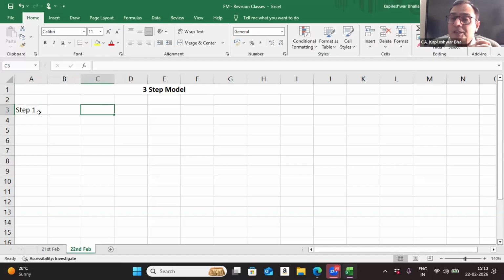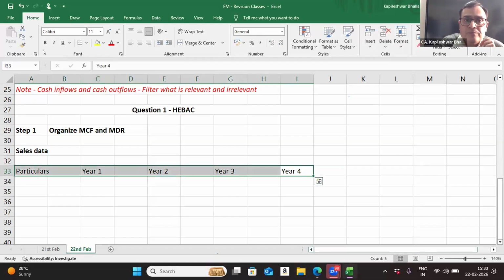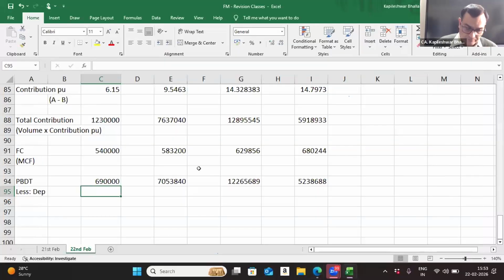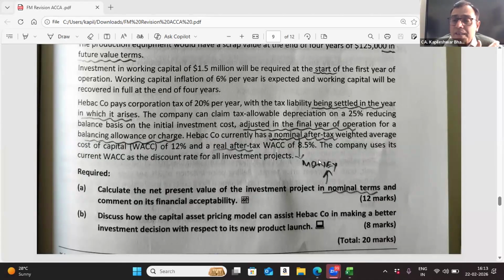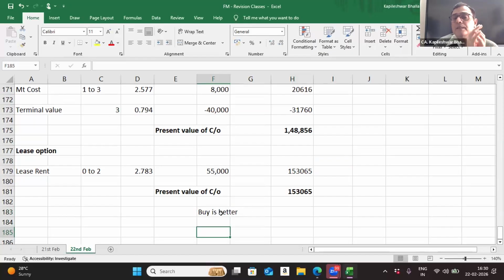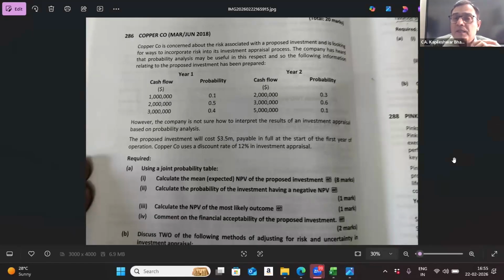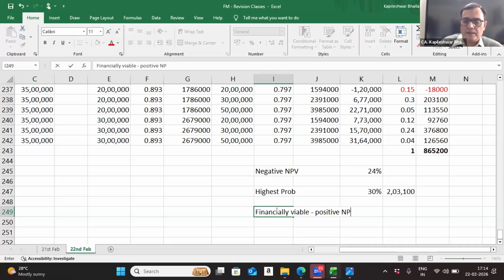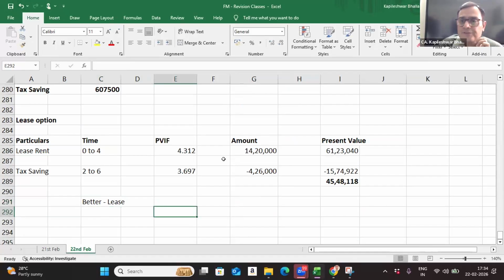ACCA Financial Management Revision (Session 2 ) | FM F9 Classes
How to pass ACCA F9 becomes much clearer when you revise the right concepts with proper guidance. In this Session 2 revision lecture, CA Kapileshwar Bhalla walks through key areas of Financial Management ACCA students must focus on before the exam.

This session is part of our ACCA skill level financial management revision marathon, designed to help students strengthen concepts, understand exam patterns, and revise effectively. If you’re looking for a focused ACCA financial management revision, this lecture will help you revisit important topics in a structured way.

Many students preparing for f9 ACCA follow these sessions as part of their ACCA FM revision strategy. Along with concept clarity, the session also includes practical insights and useful ACCA FM exam tips that can help you approach questions more confidently. If you attend ACCA FM classes or are revising FM f9 on your own, this lecture will support your preparation.

🔴One right decision can change your future. Don’t guess your career path.
📞 Talk to ACCA Experts: 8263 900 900

edZeb is an EdTech organization helping students understand the complex aspects of careers in Finance and Accounting. Our founders come with a collective industry experience of more than 75+ years and have mentored more than 20,000+ students over more than a decade. Passion for education and career building are key elements of our company DNA.

*Get a call back from edZeb experts after filling out this form